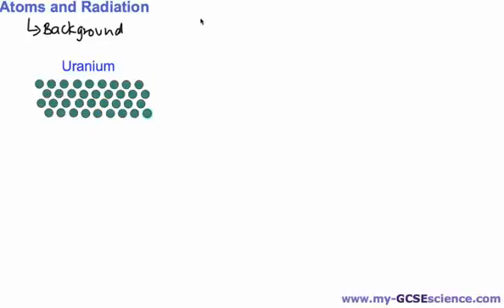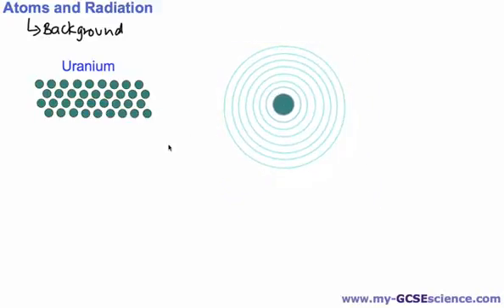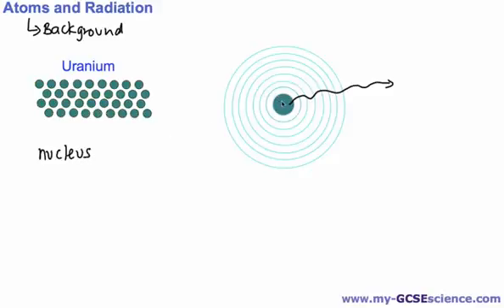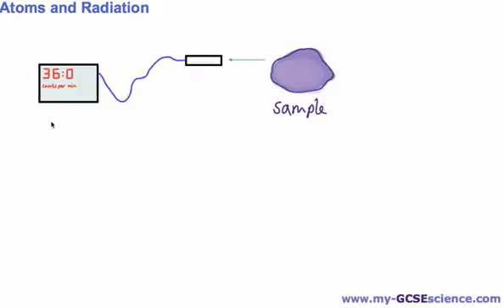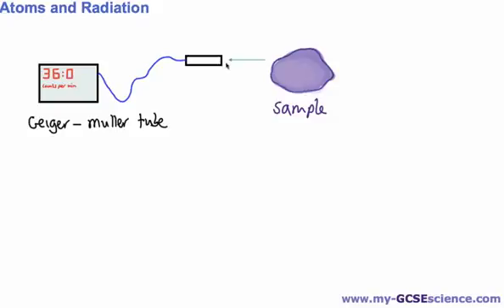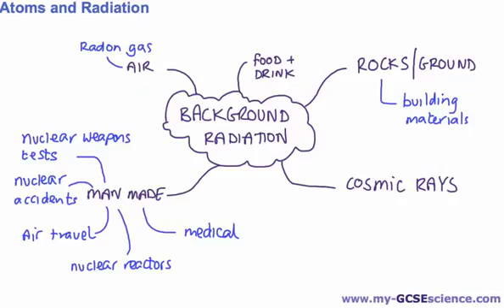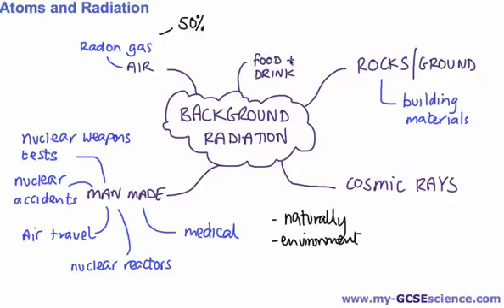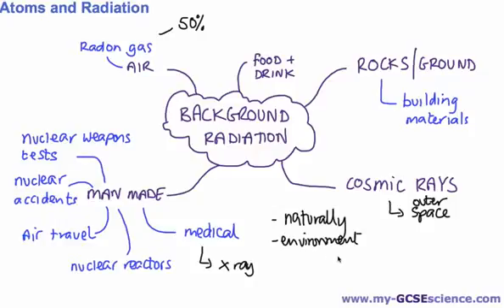P2 Background Radiation